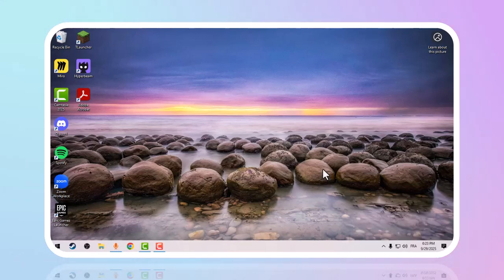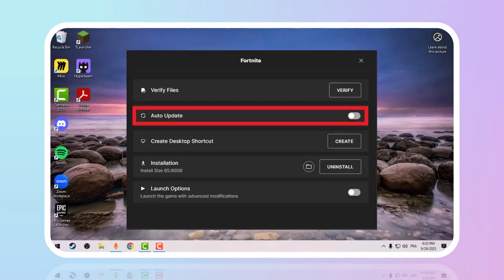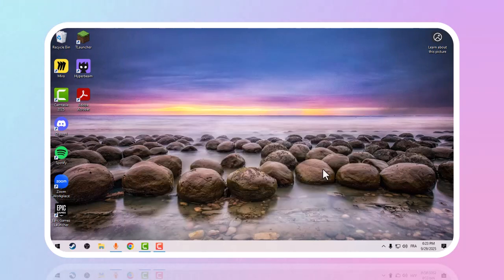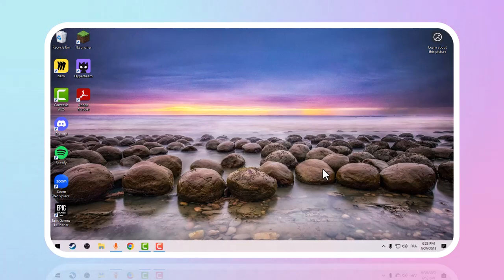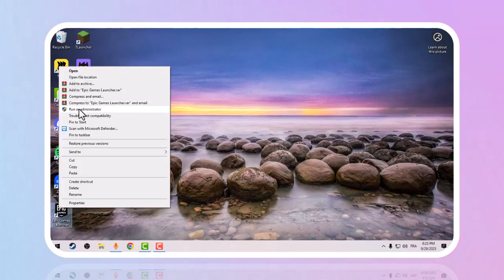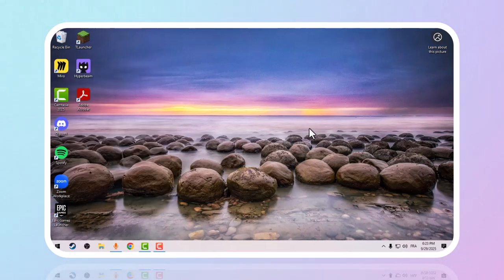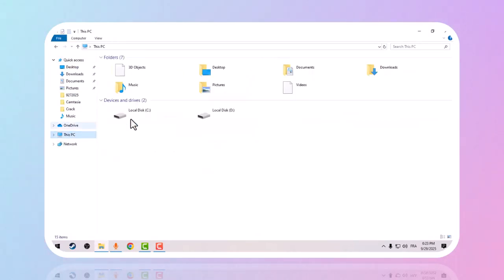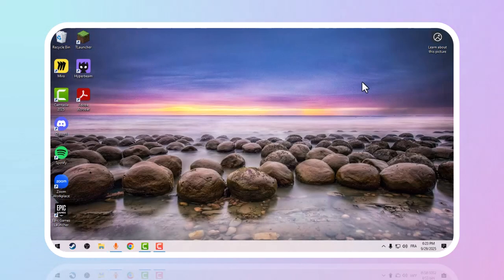NEW! How to Fix Fortnite Not Downloading Updates in 2026!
Is Fortnite stuck and not downloading updates? 🚫🎮 Don’t worry—this guide will help you fix the problem fast so you can jump back into the game.

✅ Check your internet connection and restart your router 🌐
✅ Clear the Epic Games Launcher cache 🗂️
✅ Run the launcher as Administrator ⚙️
✅ Verify game files to repair update issues 🔧
✅ Make sure your disk has enough space 💾
✅ Try disabling VPNs or firewalls temporarily 🔒

With these steps, you’ll fix Fortnite update download errors and get back to playing without interruptions. 🚀🔥